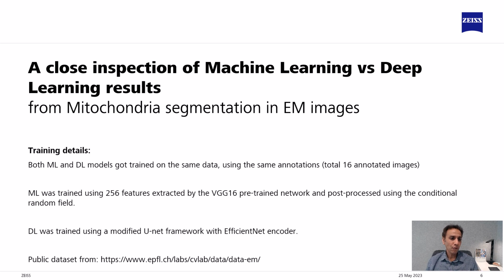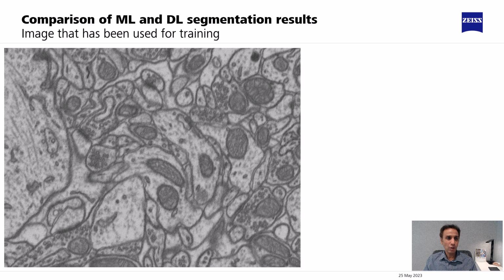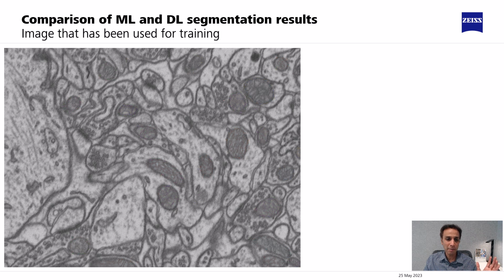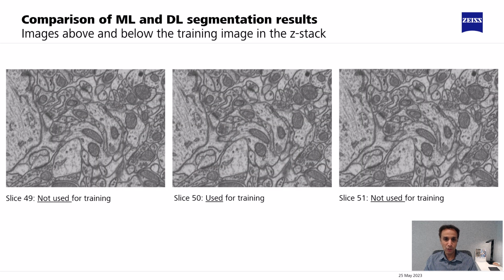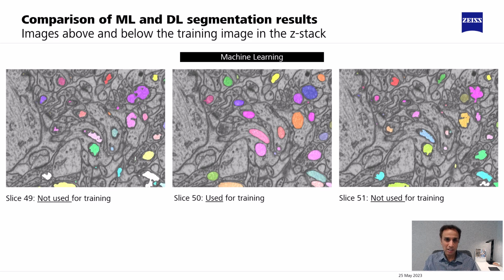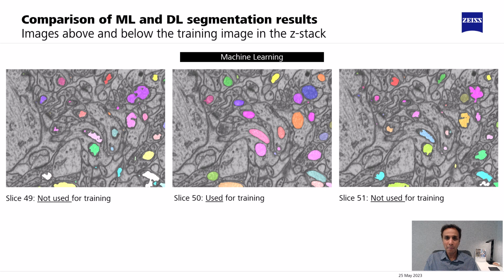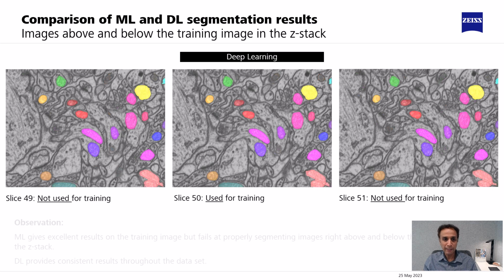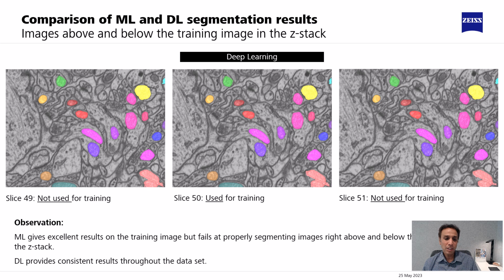Consistent EM Segmentation: Deep Learning Wins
How easy is it to see why deep learning is essential for electron microscopy? This demonstration reveals a critical limitation of traditional machine learning - overfitting that causes perfect training results to fail completely on adjacent image slices.

What You'll Discover:
- Side-by-side comparison using identical training data and annotations
- How machine learning overfits to training images but fails on adjacent slices
- Why deep learning provides consistent segmentation throughout entire volumes
- The critical difference between memorization and true pattern recognition
- Why you cannot rely on traditional ML for volumetric EM datasets
- Training methodology comparison: VGG16 features + Random Forest vs U-Net with EfficientNet

See the stark reality of overfitting that makes deep learning indispensable for serious EM analysis. Essential viewing for researchers working with volumetric electron microscopy, structural biology teams, and anyone requiring reliable automated segmentation across large datasets.

From overfitting to consistency - choose deep learning.